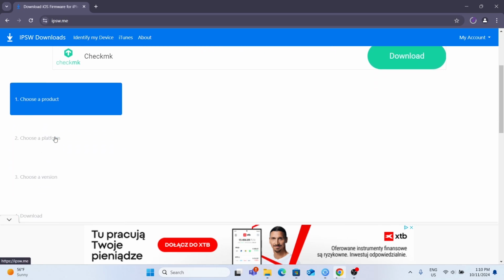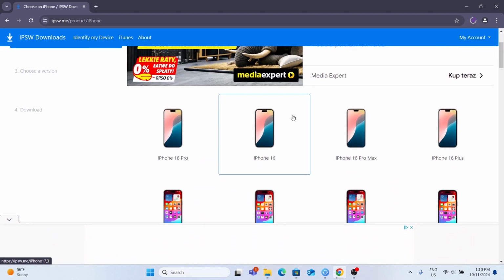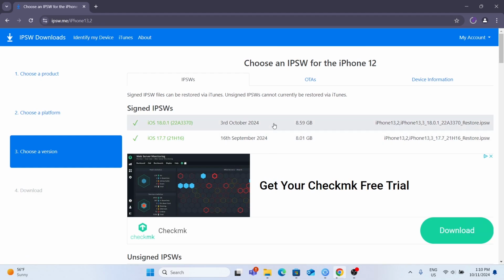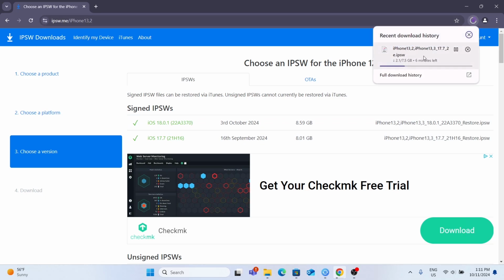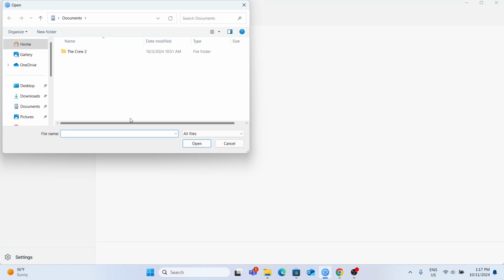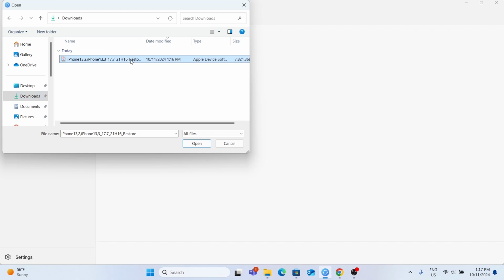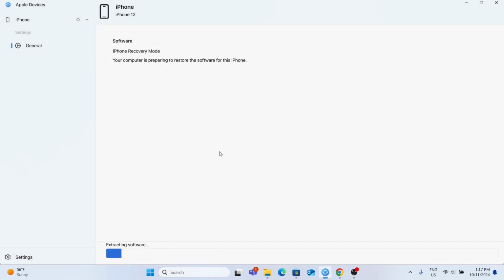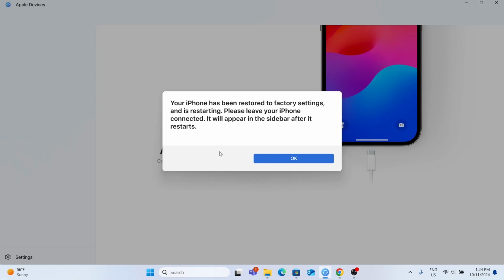How to Fix Issues When You Cannot Update or Restore Your iPhone Using a Windows PC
When you're unable to update or restore your iPhone using a Windows PC, it can be frustrating. This guide provides step-by-step solutions to help you troubleshoot common issues that may prevent the update or restore process from completing successfully. Here, you’ll find the necessary steps to resolve these issues and get your iPhone back on track.

How to Troubleshoot iPhone Update or Restore Issues on Windows PC
How to Resolve Problems When Updating or Restoring Your iPhone via Windows PC
How to Fix iPhone Update and Restore Errors on Windows PC
How to Solve Issues Preventing iPhone Update or Restore Using Windows PC